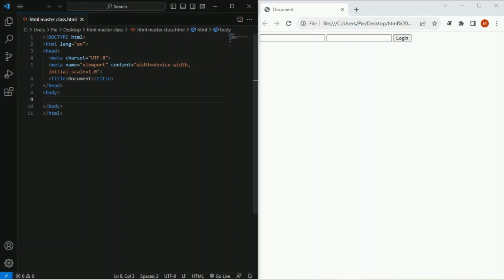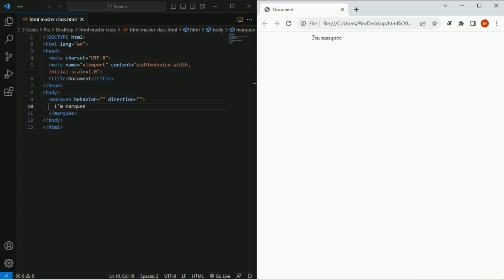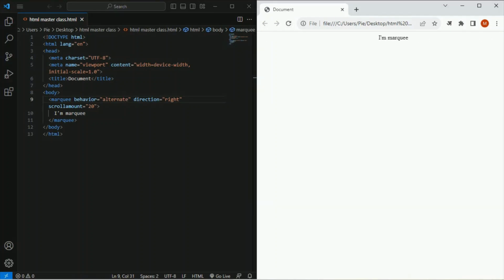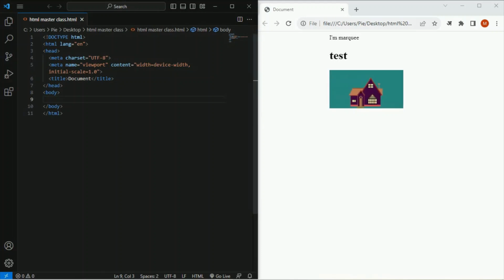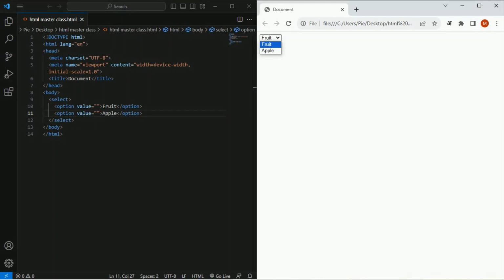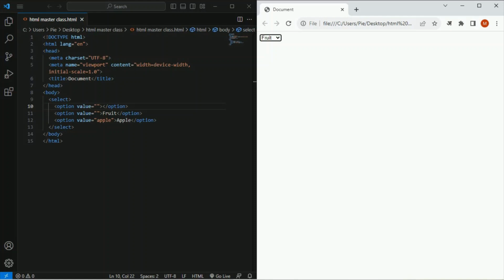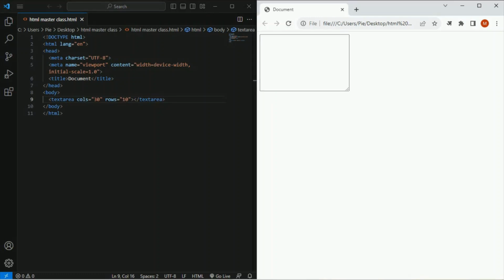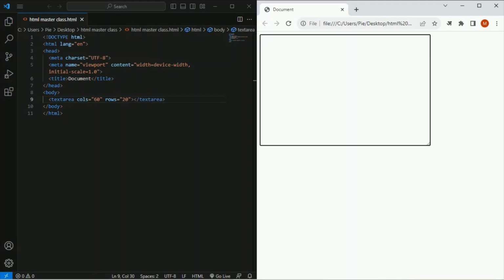HTML Master Class - Lecture 9 using marquee, select, and textarea tags in HTML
Learn how to use marquee select and textarea tags. This tutorial will help you to learn advance html concept and make you industry ready in html.